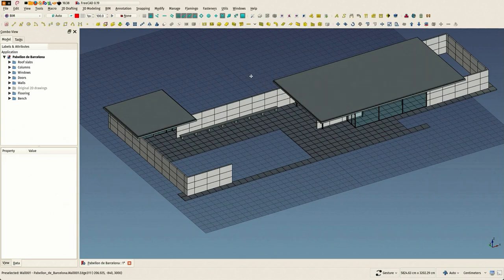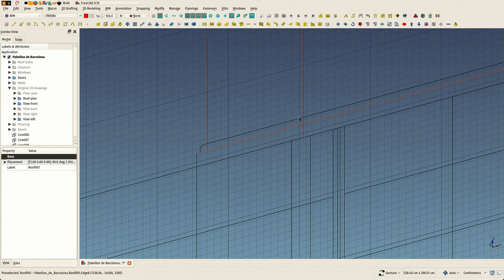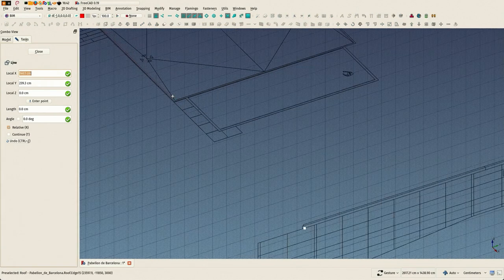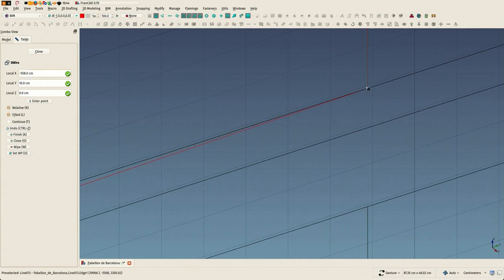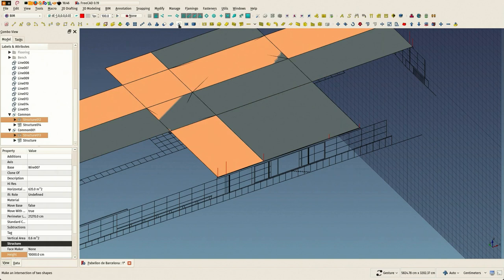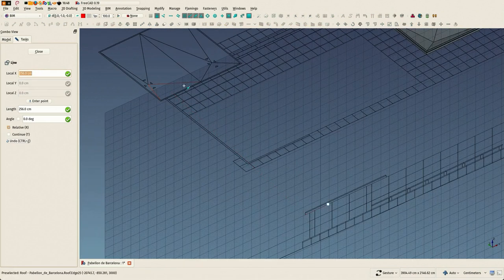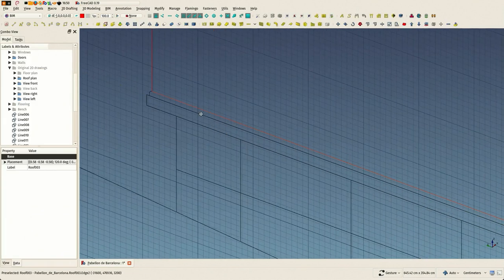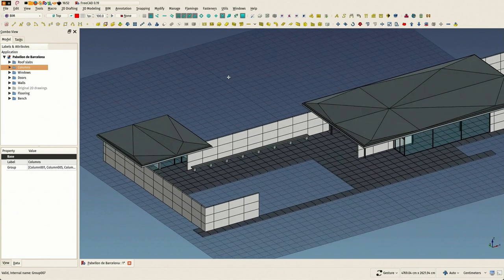BIM with FreeCAD - Barcelona pavillion 10 - Roof slopes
This is the tenth video of a complete tutorial that explains how to model the Barcelona pavilion in FreeCAD using the BIM workbench. Find the other videos of this series